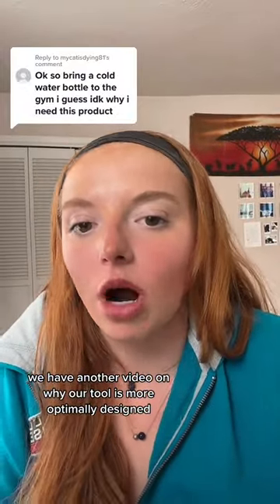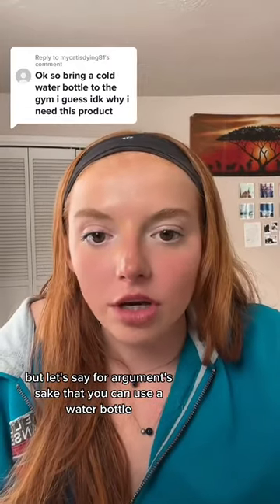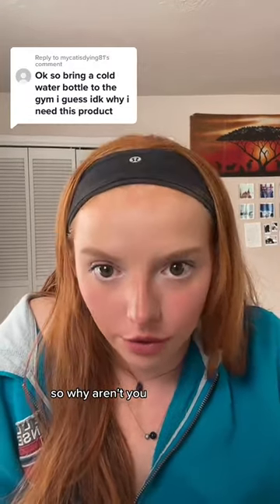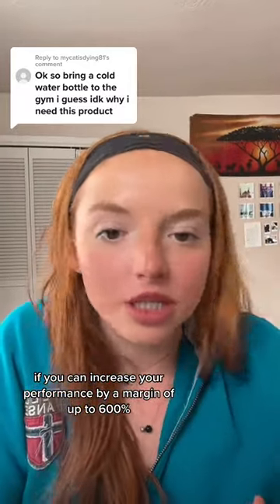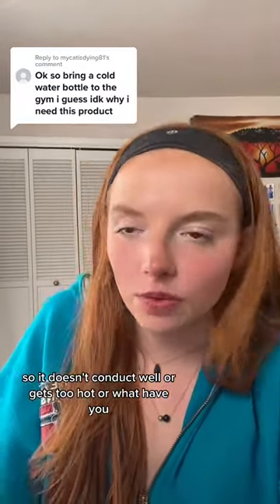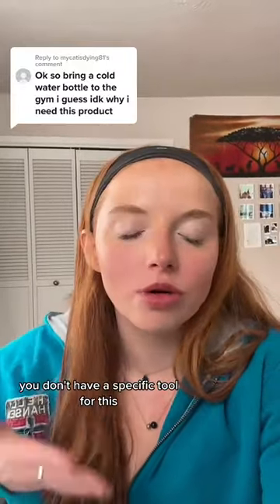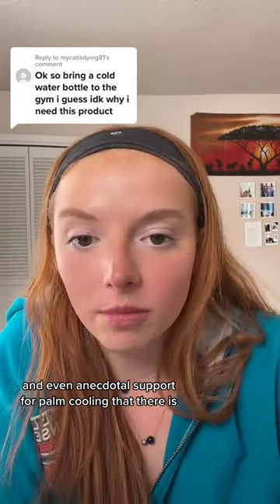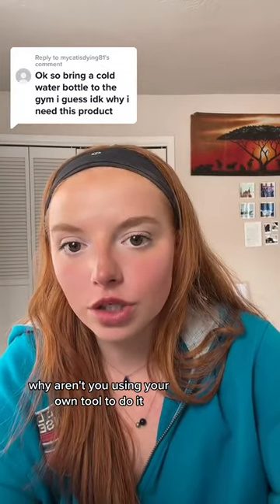Water bottle VERSUS PALM COOLING?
Palmar cooling: Your secret weapon for peak performance. Maintain the perfect temperature balance, improve endurance, and unlock your true potential with AVA Cooling. Elevate your workouts and dominate your goals.